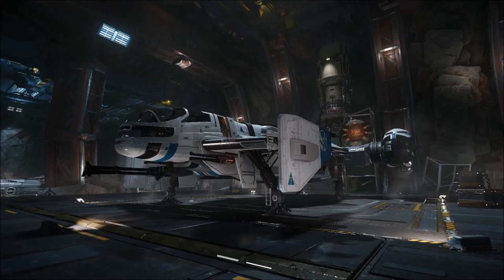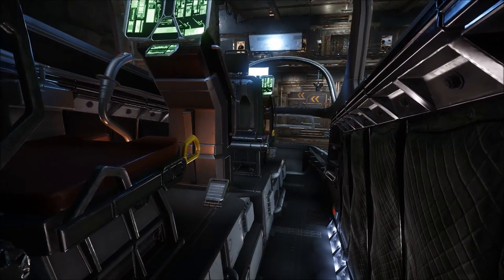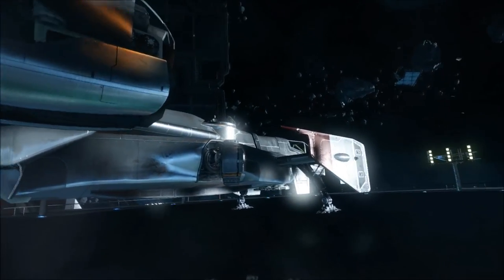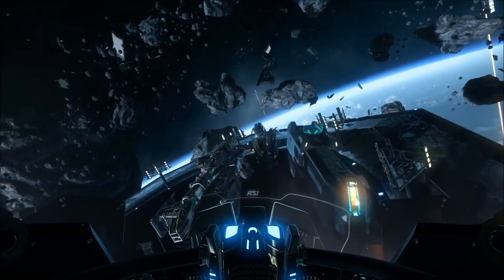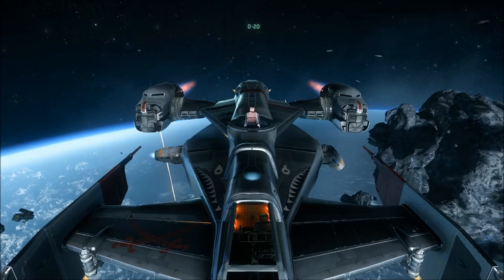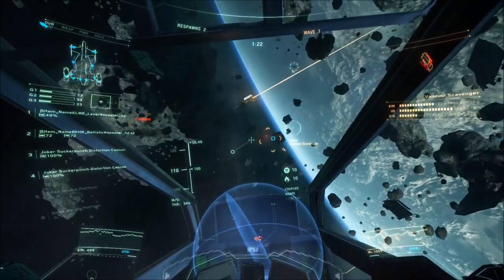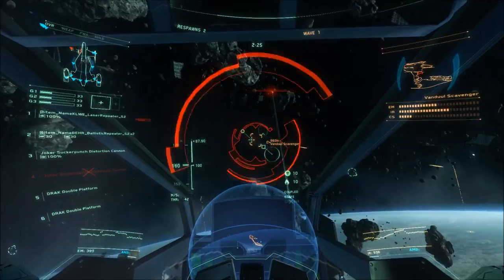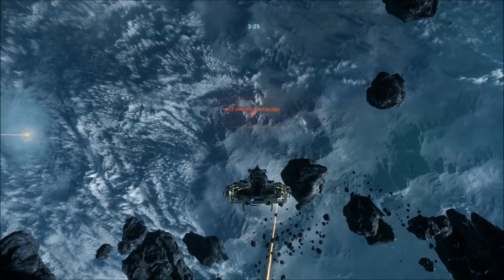Star Guide - Cutlass Black Overview (Combat, Damage States, Hangar)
Star Citizen Cutlass Black Gameplay. Cutlass combat in Arena Commander, damage states, and hangar. A general overview of the Cutlass and her sleek capabilities.

Star Citizen is an upcoming space trading and combat simulator video game for Microsoft Windows, OS X and GNU/Linux. Star Citizen will consist of two main components: first person space combat and trading in a massively multiplayer persistent universe and customizable private servers (known as Star Citizen), and a branching single-player and drop-in co-operative multiplayer campaign (known as Squadron 42). The game will feature Oculus Rift support.

Both Star Citizen and Squadron 42 are set in a 30th-century Milky Way centered around the fictional UEE (United Empire of Earth), an analogue of the late Roman Empire. A central theme of the game is citizenship (or lack thereof) in the UEE, which must be earned through player actions (such as completing a period of military service). It is anticipated that Citizens will enjoy certain in-game benefits, for example paying a reduced tax rate or having easier access to interspecies trade, but the exact details are yet to be determined.

A strong focus will be placed on player interaction, with player behaviour influencing and being influenced by a dynamic economy system.

Star Citizen is currently being developed by Chris Roberts' Cloud Imperium Games, founded in 2011. Roberts' previous works include games such as Wing Commander, Wing Commander: Privateer,Starlancer and Freelancer.